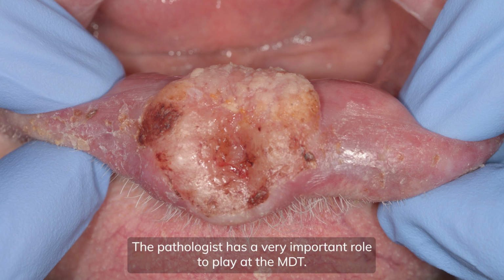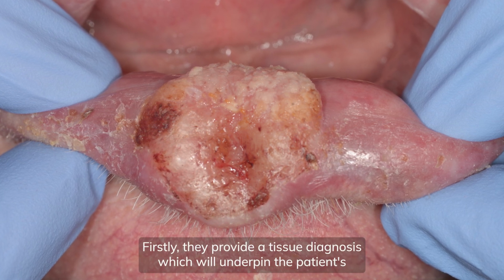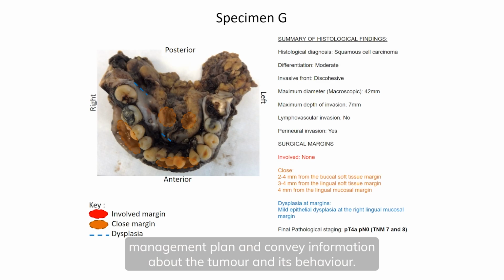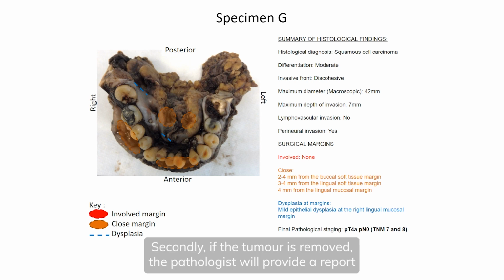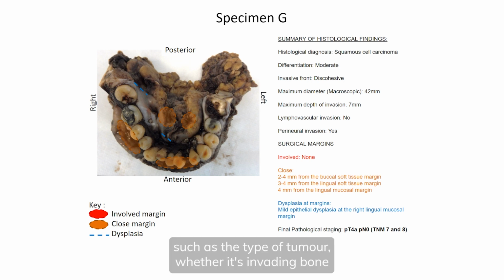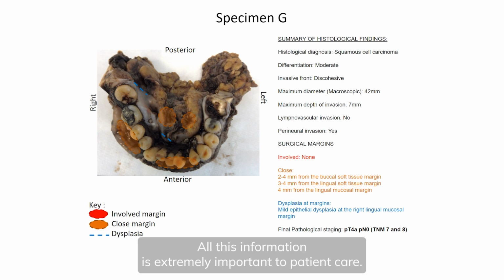Discover HeadAndNeckPathology @theBSOMP | MedLearn24 @CancerEquity Oral & Maxillofacial Pathology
The British Society for Oral and Maxillofacial Pathology.